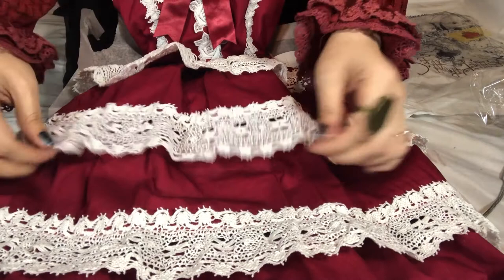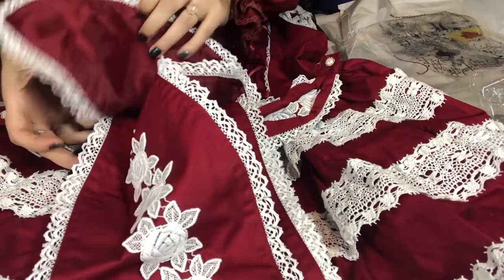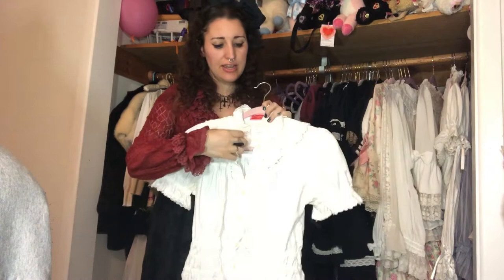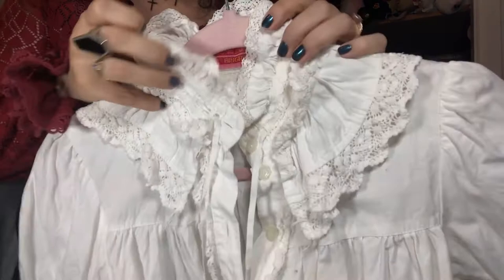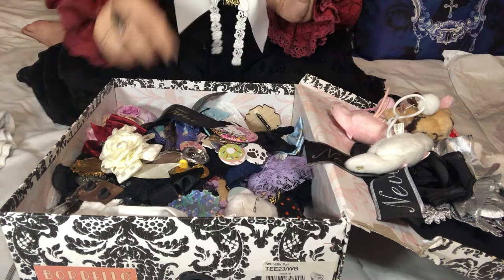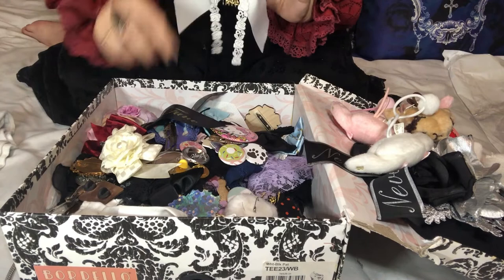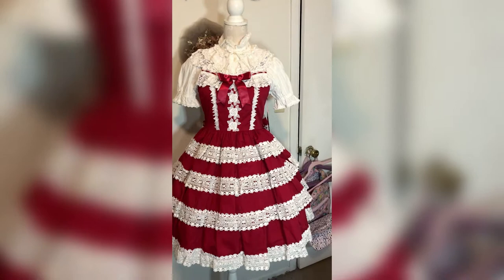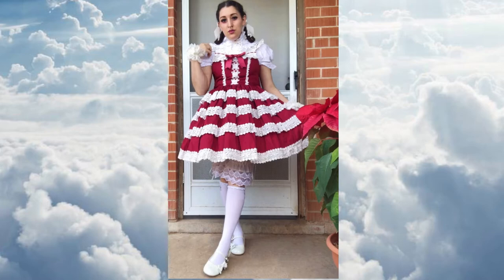BTSSB Elizabeth Unboxing - My Momoko Dreams Come True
Unboxing the Legendary Elizabeth JSK from Baby the Stars Shine Bright. Most notably seen as an OP in the classic movie Kamikaze Girls based on the novel originally known as Shimotsuma Monogatari by Novala Takemoto.